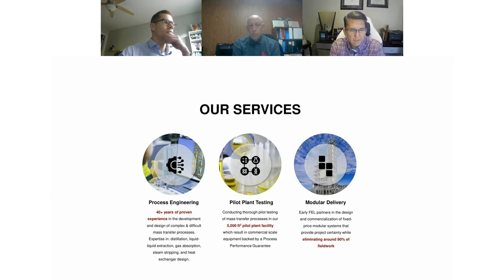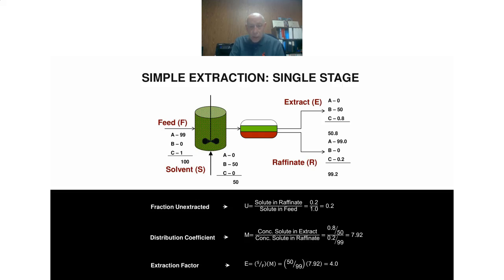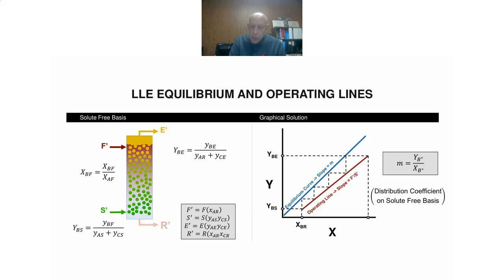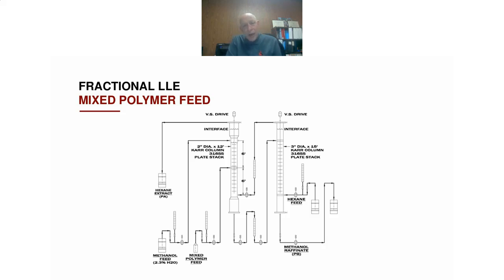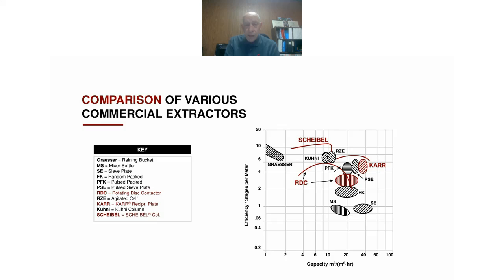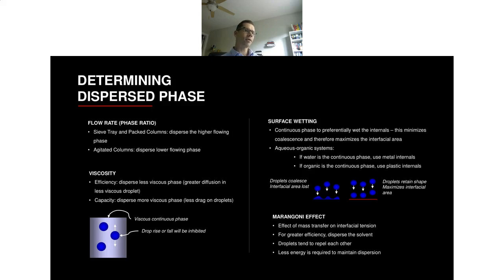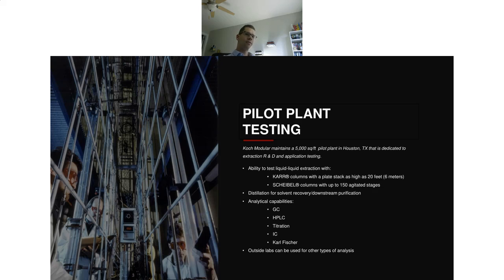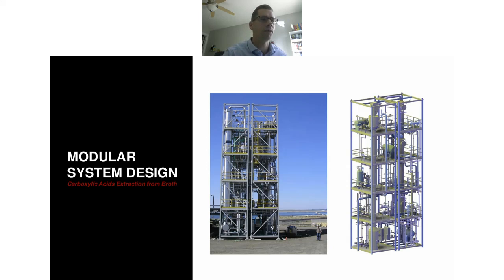WEBINAR: Understanding When and How to Apply Liquid-Liquid Extraction (LLE) to a Separation Problem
When it comes to separation challenges there are various methods to consider as you begin developing your process. The less known and more complex method is liquid-liquid extraction (LLE).

The general rule: LLE can be avoided if it is more economical to separate chemicals of interest via distillation. However, there are situations where liquid-liquid extraction should be considered. Whereas distillation leverages differences in relative volatility between compounds to make a separation, LLE relies on differences in molecular structure.

There are three key aspects for applying LLE to a separation process:

1. The first is the selection of an appropriate solvent that is immiscible or only partially miscible with the bulk feed and will selectively extract the components required.
2. Next, the selection of the appropriate extraction technology for the given process.
3. Finally, a well-designed and operated pilot test will de-risk the extraction process and ensure that accurate scale-up data is developed.

Industry experts Don Glatz and Brendan Cross will cover this in a live webinar, providing attendees a basic understanding of when and how to apply LLE to a separation problem.

Video Chapters:
Intro/About Koch Modular: 0:00-3:26
When to use extraction?: 3:27-5:00
Industries Utilizing Extraction Technology: 5:01-6:52
What is Extraction?: 6:53-9:04
Cross Flow/Extraction Countercurrent: 9:05-12:07
Liquid-liquid Equilibrium Development: 12:08-14:54
LLE Equilibrium and Operating Lines: 14:55-19:40
What an Extraction Process looks like: 19:41-23:24
Types of Extraction Equipment: 23:25-31:45
Pilot Testing/Case Studies: 31:46-52:22
Questions/Outro: 52:23-59:20